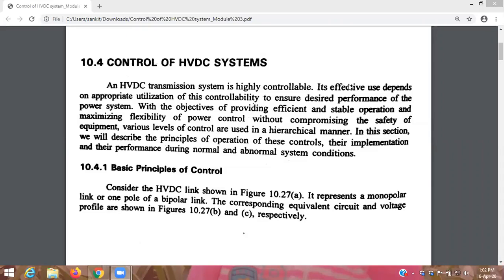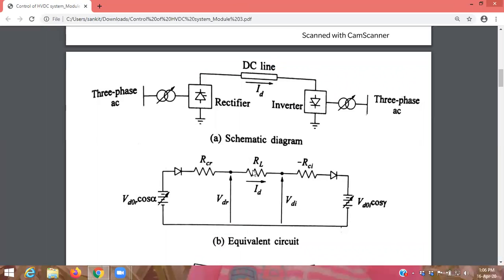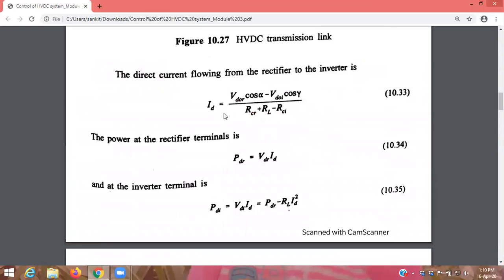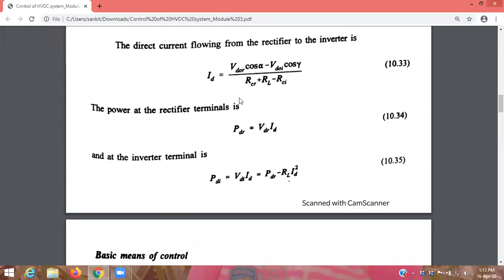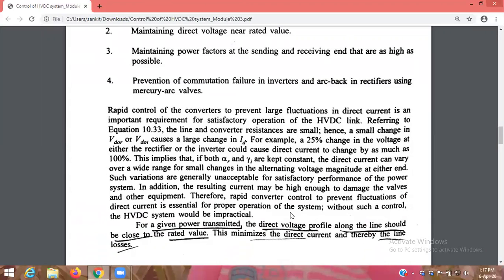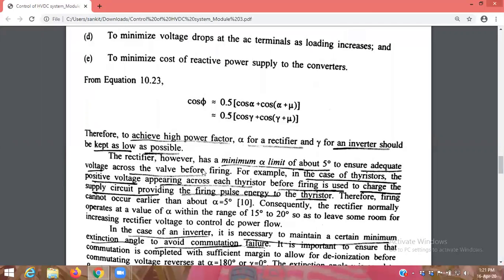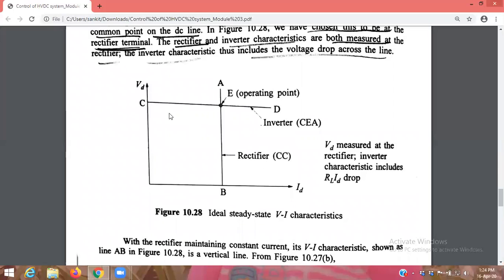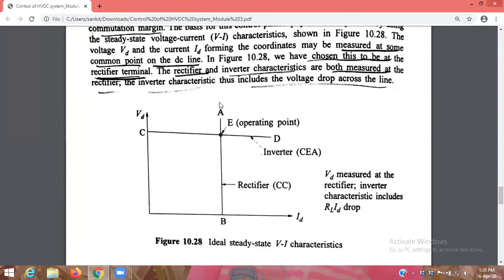Control of HVDC system 1